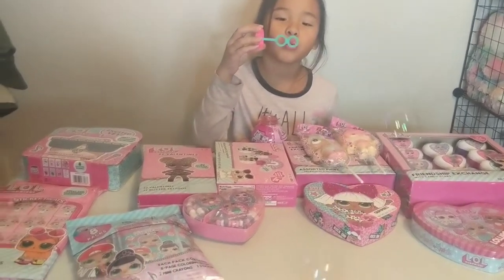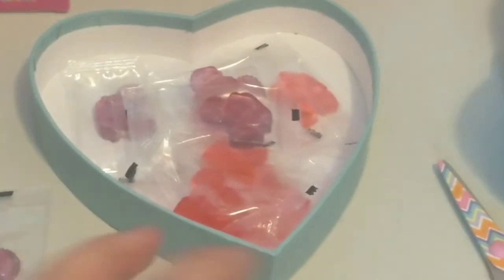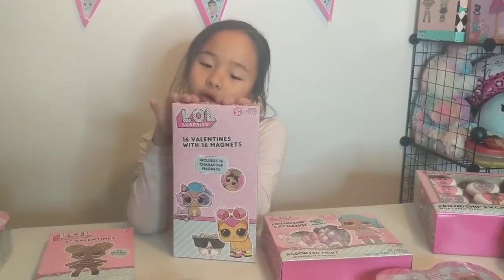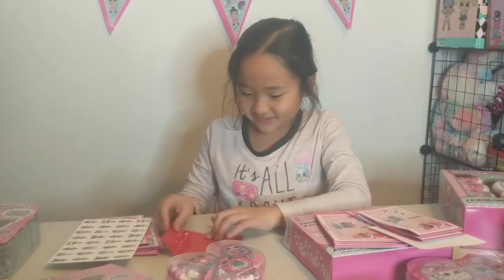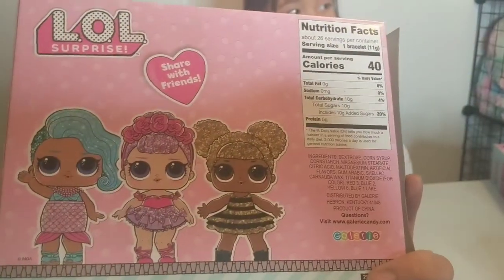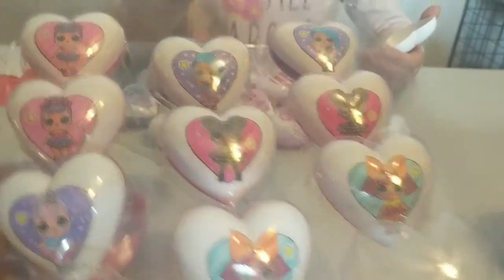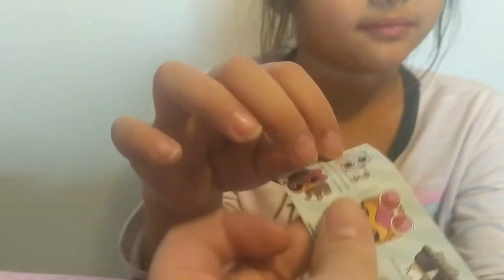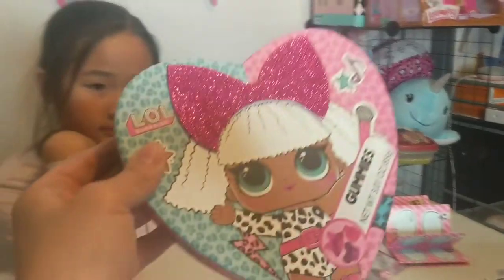LOL Surprise VALENTINE'S Day cards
Hey TEAM! We would not be able to do what we do without you. Thanks for turning in every time we post a new video and commenting.

Today we are sharing with you some adorable LOL Valentine's Day goodies and we want to give a set to one of you. One winner will get an LOL tin heart filled with LOL gummies, an LOL heart filled with candy necklaces, 2 LOL marshmallow pop, and an LOL water bottle.

Looking to complete your series 4 LOL collection? See the full list below:

LOL Surprise Series 4 Pets

The Glitterati
The Pony
Sugar Squeak
Sugar Sneak
Independent Queen
Madame Pup

Opposites Club
Dawn Pooch
Dusk Raven

Glam Club
Miss Skunk
Showpony
Flower Doodle
Black Stripe

Chill Out Club
Snow Bunny
Cozy Kitty
BRRRD
Posh Pup

Theater Club
Angel Wings
Coco Hammy
Unipony (OMG!!!)
Ancient Queen

Athletic Club
Touchdown Rufferee
Hop Hop Sprints
Purrfect Spike
Short Stop Hop

Spirit Club
Cheer-Rara
Teachers Owl

Nap Club
Kittydoll
Le Skunk Bebe
Sleepy Buns
Sleeping Barky

Rock Club
Cheeky Hedgehog
Funky Kat
Punk H.O.G.
Grunge Skunnnk

LOL Surprise Series 4 Clubs & Dolls

Big Sisters

The Glitterati
Bling Queen
Kawaii Queen
Glamour Queen
Shimone Queen

Glam Club
As If Baby
The Great Baby
Suite Princess
Her Majesty

Chill Out Club
Big City B.B.
Babe in the Woods
Snow Bunny

Storybook Club
Kansas Q.T.
Goodie
Tinz
Bhaddie

Athletic Club
Drag Racer
Caddy Q.T.
Sis Cheer
Sk8er Gurl

Retro Club
Soul Babe
Boogie Babe
Miss Jive

Pop Club
80's B.B.
Fierce
Daring Diva
Oops Baby

Art Club
Pop Heart
Shapes
Scribbles
Splatters

Spooky Club
Countess
Thrilla
Bebe Bonita
Witchay Babay

The Glitterati:
Lil Goo-Goo Queen
Lil Bling Queen
Lil Kawaii Queen
Lil Shimone Queen

24k Gold:
Lil Luxe

Glam Club
Lil As If Baby
The Lil Great Baby
Lil Royal High-Ney
Lil Suite Princess

Chill Out Club
Lil Big City B.B.
Lil Babe In The Woods
Lil Snow Bunny

Storybook Club
Lil Kansas Q.T.
Lil Tinz
Lil Goodie
Lil Bhaddie

Athletic Club
Lil Drag Racer
Lil Spike
Lil Sk8er Boi

Retro Club
Lil Soul Babe
Lil Boogie Babe
Lil Miss Jive

Pop Club
Lil 80’s B.B.
Lil Fierce
Lil Daring Diva
Lil Oops Baby

Art Club
Lil Pop Heart
Lil Shapes
Lil Scribbles
Lil Splatters

Spooky Club
Lil Countess
Lil Thrilla
Lil Witchay Babay

Other LOL Surprise Channels that inspire us!

Up & Play
Titi Toys & Dolls
Cookie SwirlC
Stories With Toys & Dolls
Kristen Ingold
Carlaylee HD
Young Wild Me
Adulting With Children
Toy Genie Surprises
PSToyReviews
TwoSistersToyStyle
Princess ToysReview
Super S